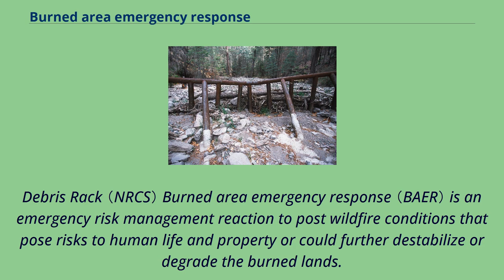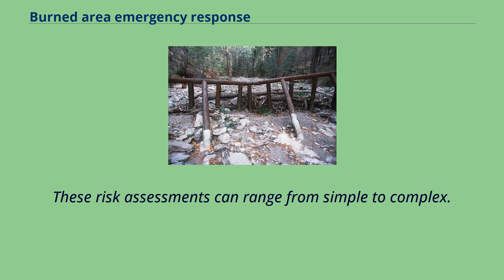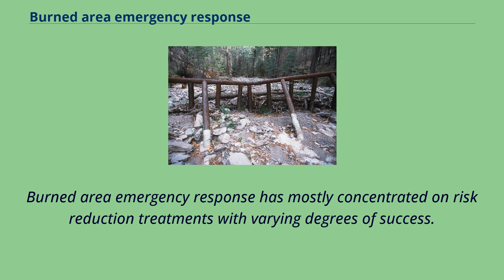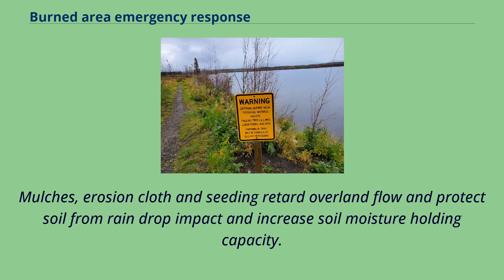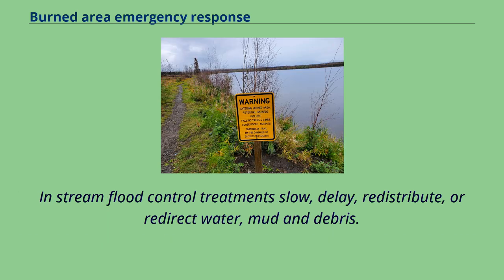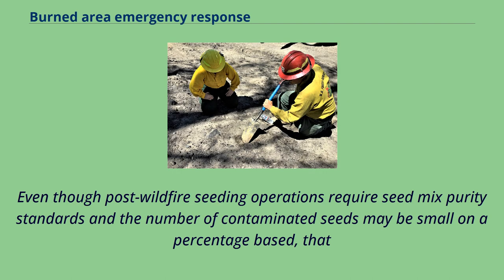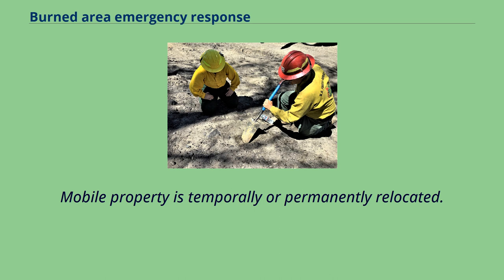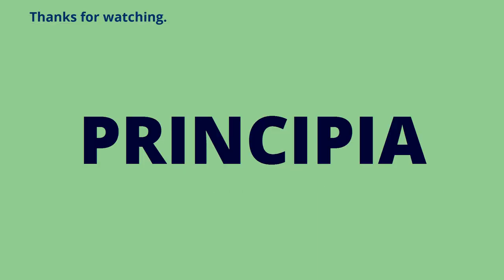Burned area emergency response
Debris Rack （NRCS） Burned area emergency response （BAER） is an emergency risk management reaction to post wildfire conditions that pose risks to human life and property or could further destabilize or degrade the burned lands.
Even though wildfires are natural events, the presence of people and man-made structures in and adjacent to the burned area frequently requires continued emergency risk management actions.
High severity wildfires pose a continuing flood, debris flow and mudflow risk to people living within and downstream from a burned watershed as well as a potential loss of desirable watershed values.
The burned area emergency response risk management process begins during or shortly after wildfire containment with risk assessments evaluating the effects of the wildfire against values needing protection.
These risk assessments can range from simple to complex.
An organized interdisciplinary team of subject matter experts （e.g., hydrologists, soil scientists, botanists, cultural resource specialists, engineers, etc.） used among
other assessment tools hydrological modeling and soil burn severity mapping to assess potential flooding and vegetation recovery after the Cerro Grande Fire in 2000.
A BAER plan is developed based on the risk assessments and burned area land management objectives.
The BAER Plan identifies the most effective treatments to address the identified risks.
Plan implementation timeframes are dictated primarily by anticipated future events （e.g., next significant rainstorm） which also influence treatment options.
Burned area emergency response has mostly concentrated on risk reduction treatments with varying degrees of success.
Risk avoidance, transfer and retention treatments are integral in the burned area emergency response risk management process.
Warning sign in a burned-over area R...